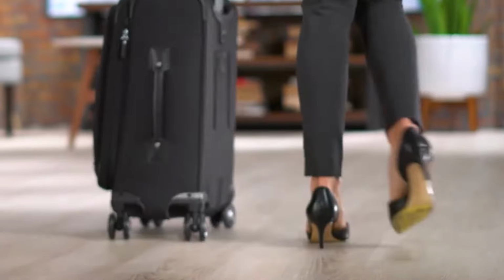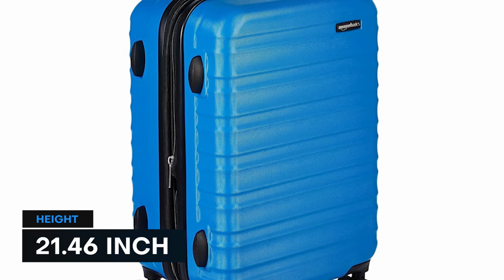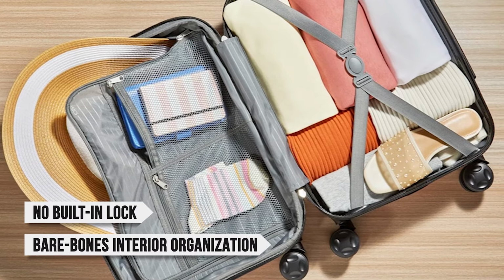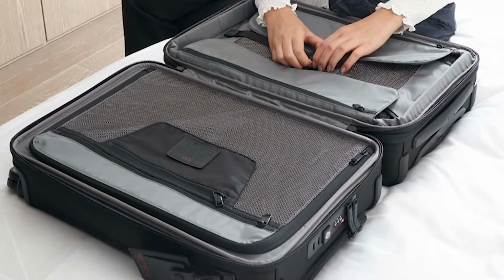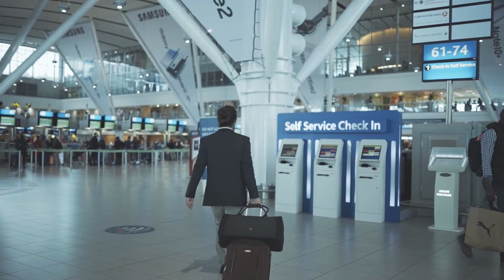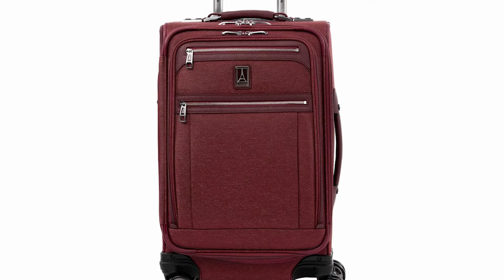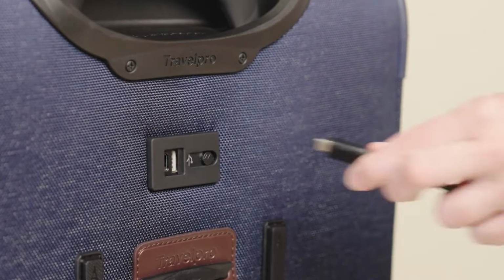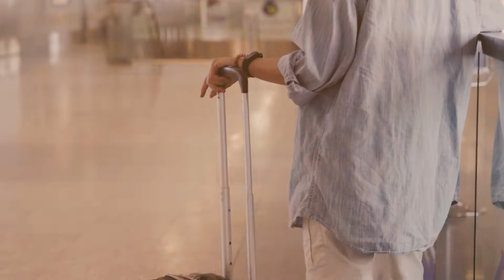The Best Carry On Luggage In 2025! (TOP 3)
The Best Carry On Luggage we reviewed in our video:

►3. Amazon Basics Hardside Spinner Luggage - Bes Budget Carry-On
►2. Tumi Alpha 3 International Expandable 4 Wheeled Carry - Best Premium Carry-On
►1. Travelpro Platinum Elite Expandable Carry-On Spinner - Our Top Choice

If you want a carry-on that works for both short trips and longer adventures, don’t worry—you’re not the only one trying to figure it out. Finding luggage that balances cost, durability, and size can be tricky, but once you know what to look for, the choice gets easier.

In this video, I’ll show you three solid picks that serve different needs and budgets: a budget-friendly option that won’t break the bank, a high-end choice loaded with thoughtful features, and an all-around winner that balances price and practicality.